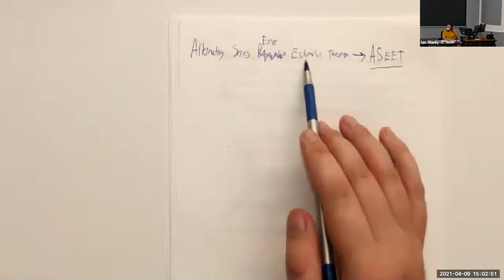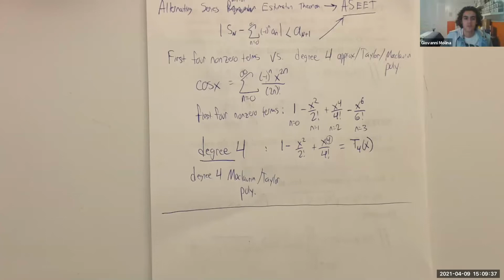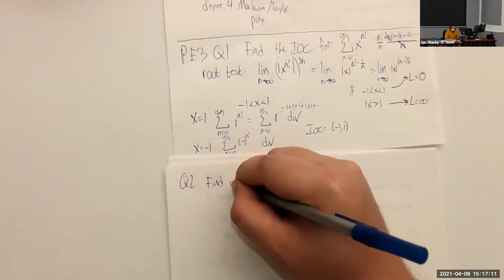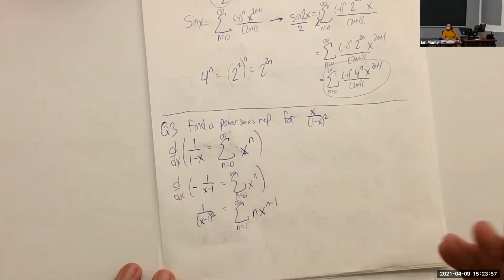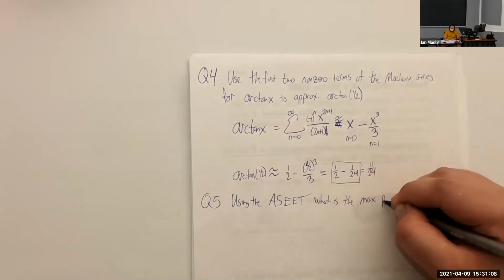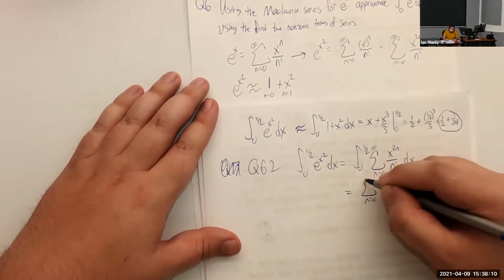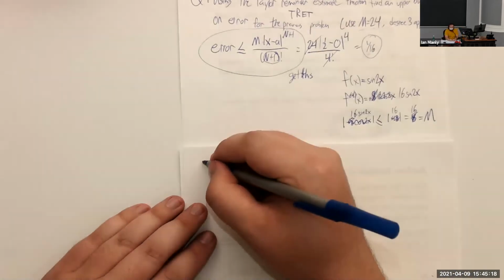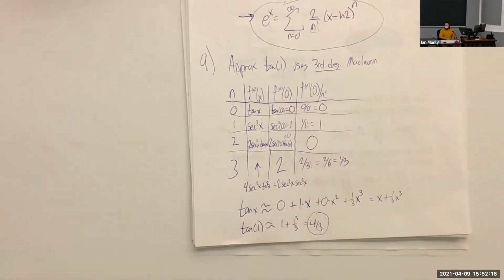MAC 2312 Exam 3 Review Part 1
In this video we review for the third midterm exam on power series and parametric equations.